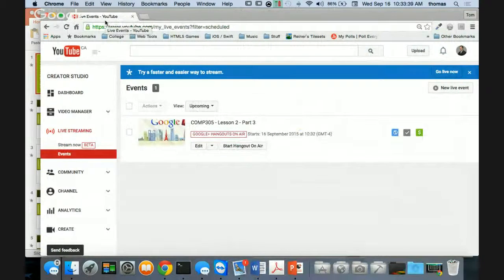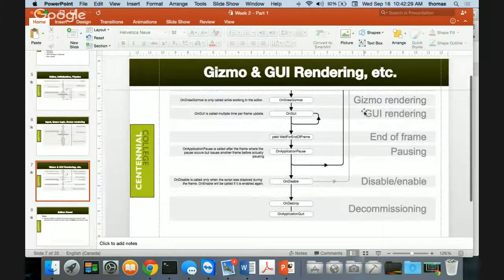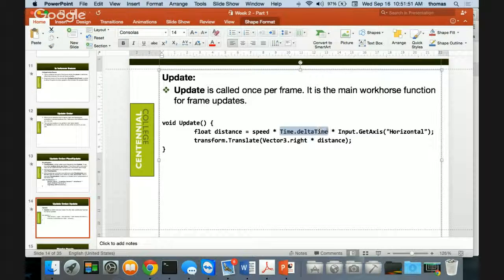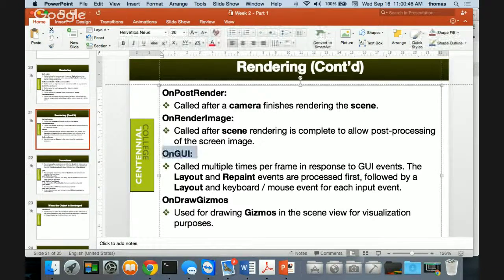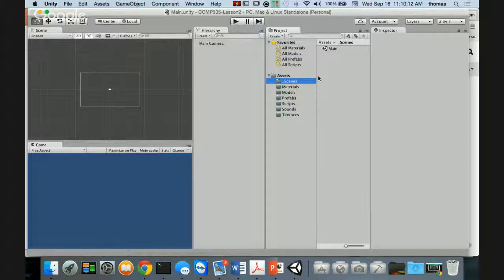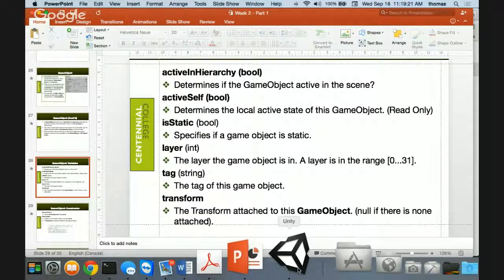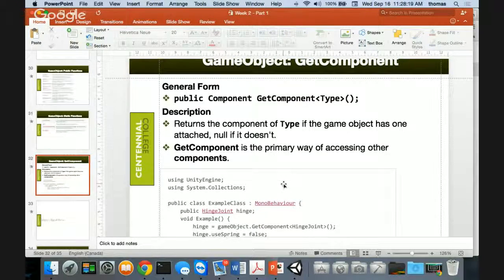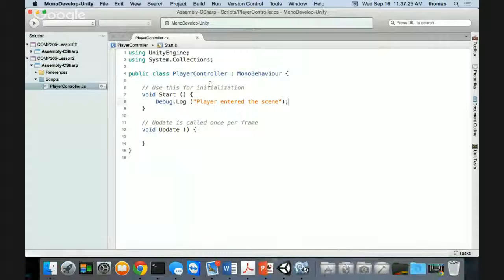COMP305 - Lesson 2 - Part 3